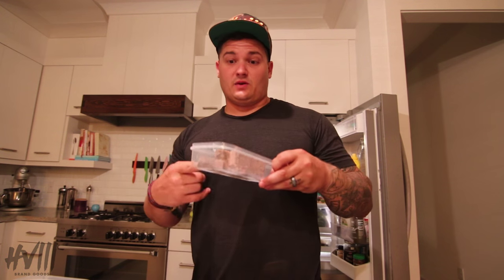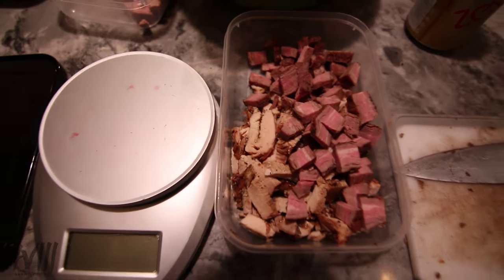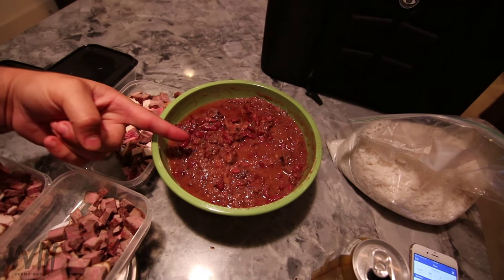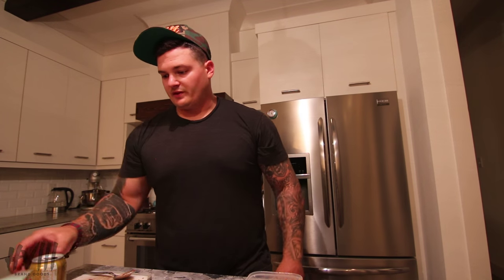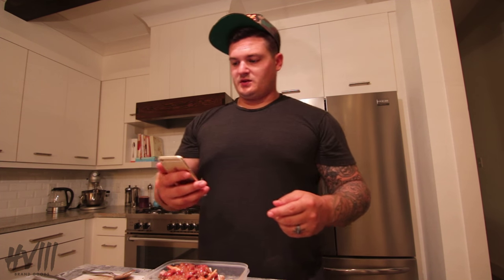HOW I MEAL PREP & CHASE THE PUMP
[SORINEX exercise equipment] Strong equipment built for the strongest athletes in the world.

If you want to train the way I do check out Strength LAB it is written for anyone wanting to build max strength and power.  I train like an athlete.  Everything is based on improving my performance.